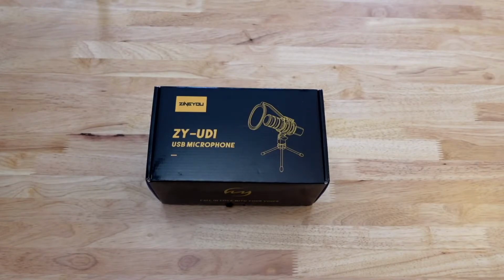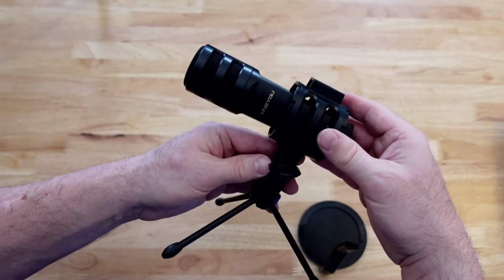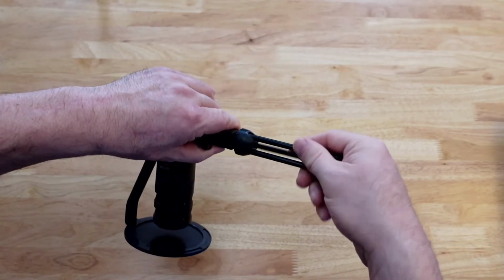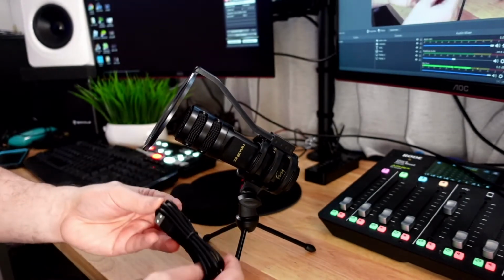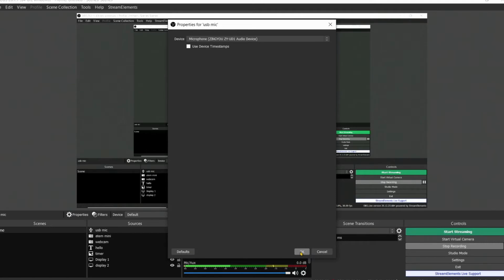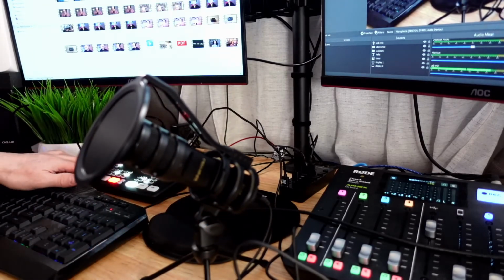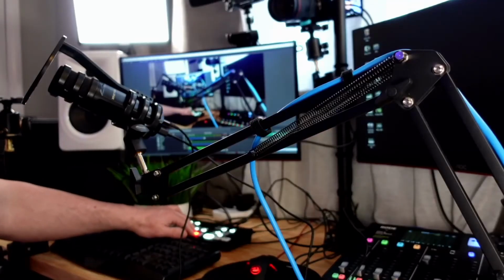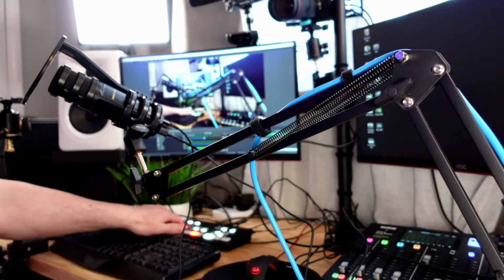ZINGYOU ZY-UD1 USB MICROPHONE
zingyouusbmic zingyouzy-ud1 zingyouzyud1 So full disclosure Zingyou reached out to me to review the new ZINGYOU ZY-UD1. I was sent the mic at no cost but I will give my honest opinion and reaction to how I think this mic looks and preforms.
                                 Zingyou has made affordable mics for the consumer market for sometime and I myself have purchased them.
               Today though we will be taking a look at their new USB mic. It has a stylish new look and I was surprised how well it ended up sounding. It wasn't muddy and sounded really crisp. So I approve of this affordable usb mic. This mic could be the best budget usb microphone for 2021.

Zingyou ZY-UD1